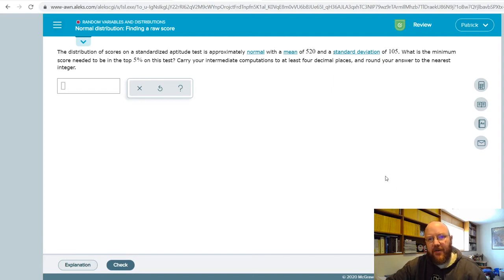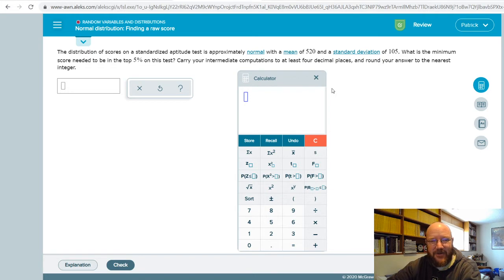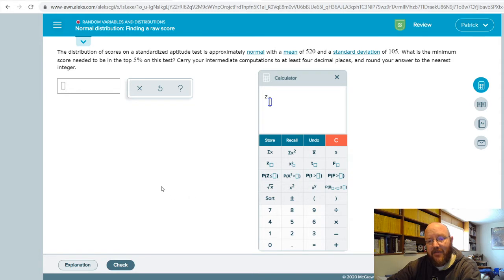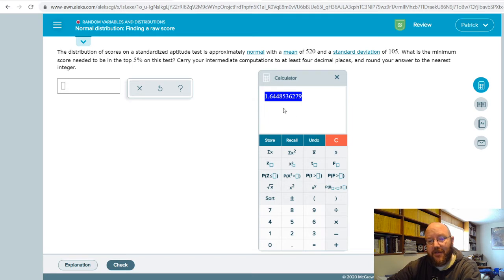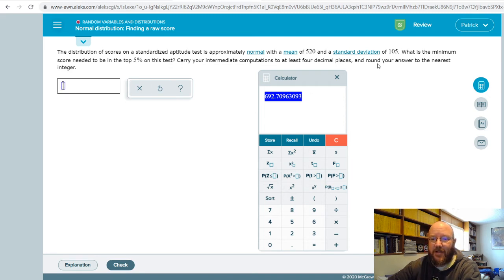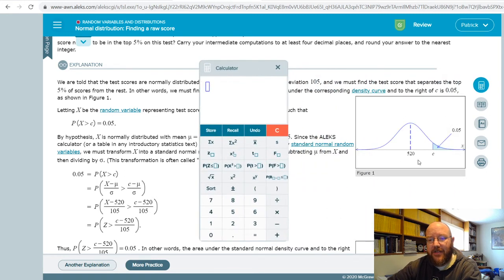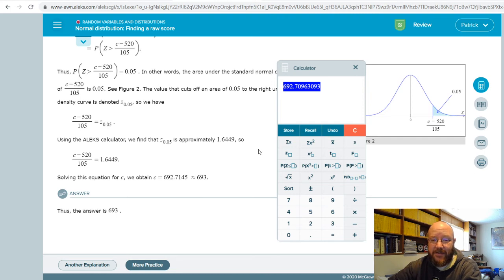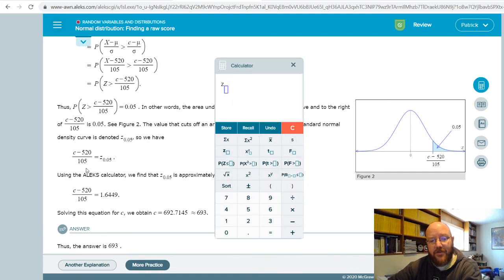BUSAD265 Ch 7 Normal Distribution Finding a Raw Score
ALEKS problem that gives lots of folks a headache.  Easier than it looks!